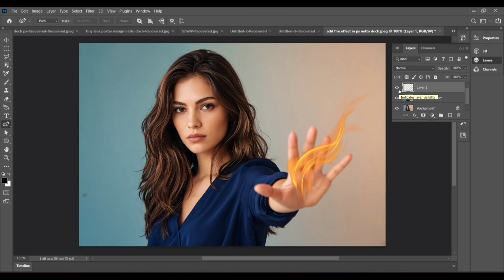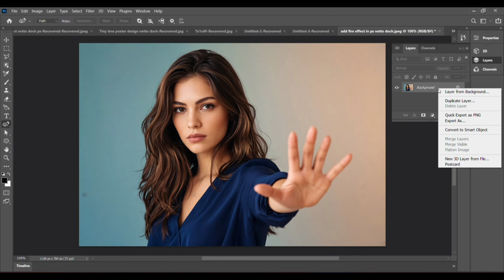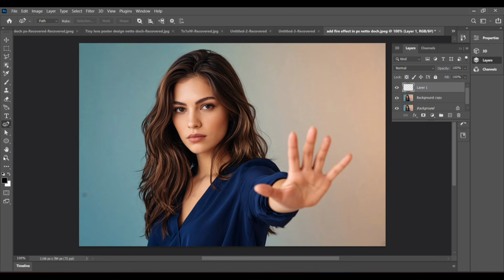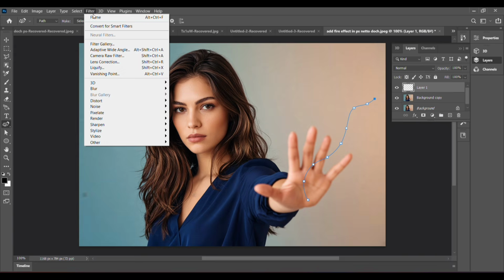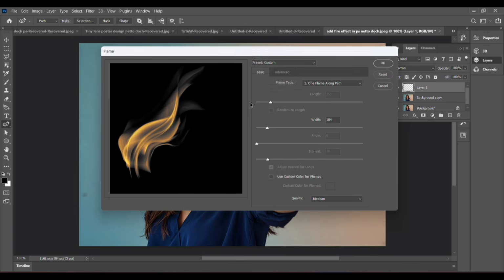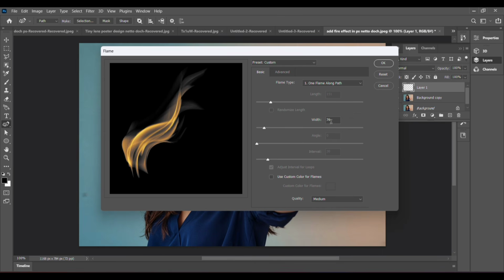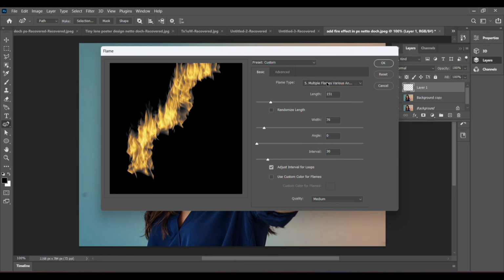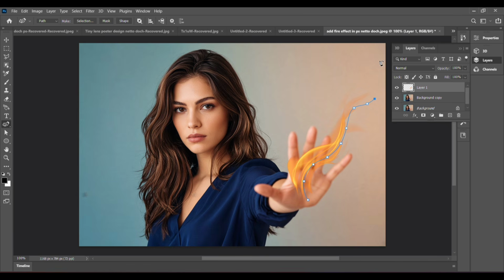PS Tutorial HD | Efecto de Llama o Fuego | Photoshop Effects | Easy Method | NETTO DOCH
Learn how to create a realistic Flame Fire Effect in Adobe Photoshop using an easy step-by-step technique. In this tutorial, you'll transform your image with a dramatic fire effect using render, flame, And desired setting showing in the video for a powerful cinematic result.

Perfect for portrait manipulation, movie posters, gaming graphics, action posters, YouTube thumbnails, album covers, social media designs, and creative photo editing. Create a stunning fire effect using simple Photoshop tools with no plugins required.

English: 🔻

flame fire effect Photoshop, fire effect Photoshop, realistic flame effect, fire photo manipulation, fire poster design.

Spanish: 🔻

efecto de fuego Photoshop, efecto de llamas Photoshop, efecto de fuego realista, manipulación de fuego, diseño de póster de Fuego.

Korean (한국어): 🔻

불꽃 효과 포토샵, 불 효과 포토샵, 사실적인 불꽃 효과, 불꽃 사진 합성, 불꽃 포스터 디자인.

Italian: 🔻

effetto fiamme Photoshop, effetto fuoco Photoshop, effetto fiamme realistico, manipolazione foto fuoco, design poster fuoco.

▫️ ▫️ ▫️ ▫️ 🔔 NETTO DOCH YOUTUBE ▫️▫️▫️▫️